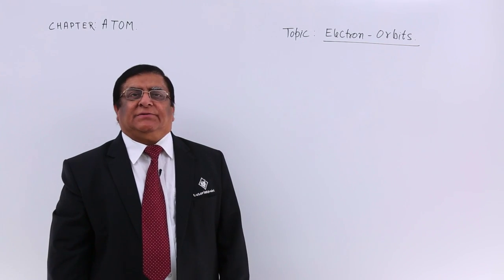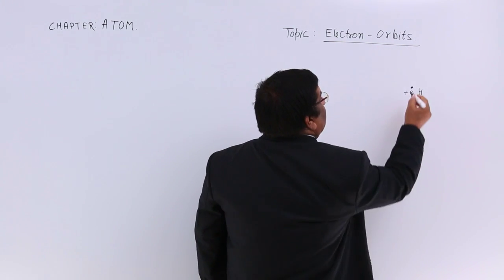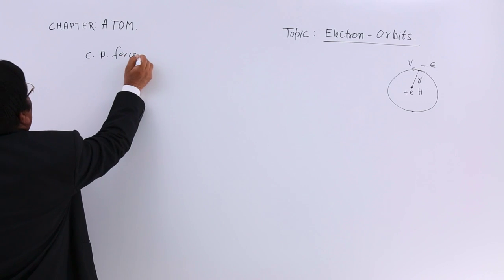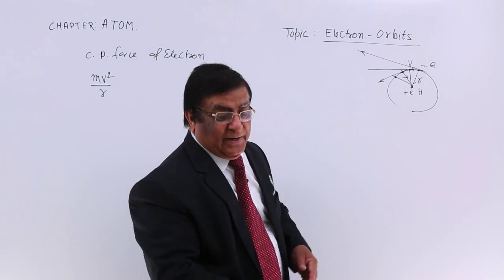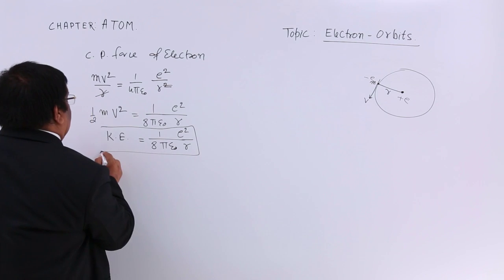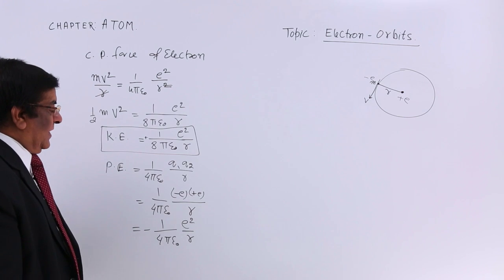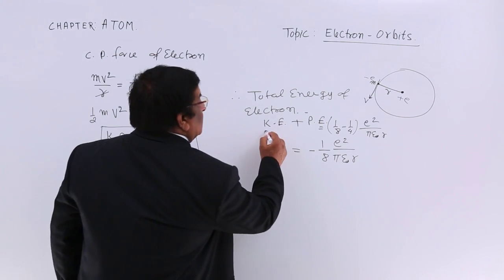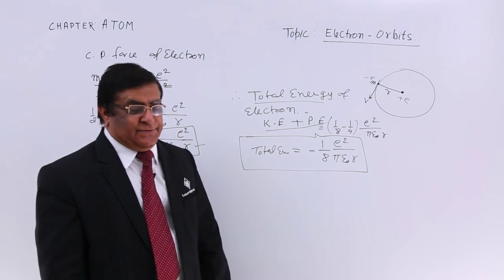Class 12th – Electron - Orbits | Atoms | Tutorials Point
Electron - Orbits